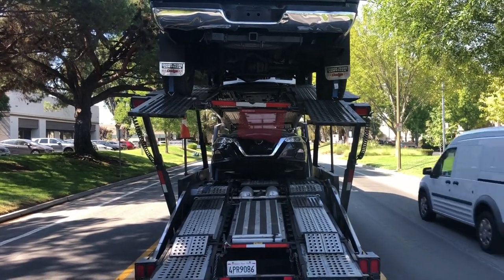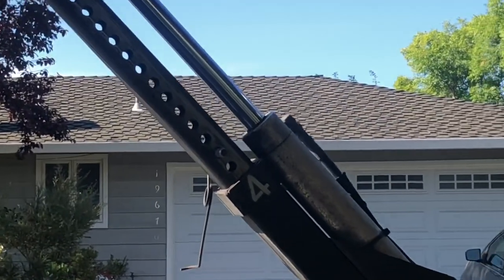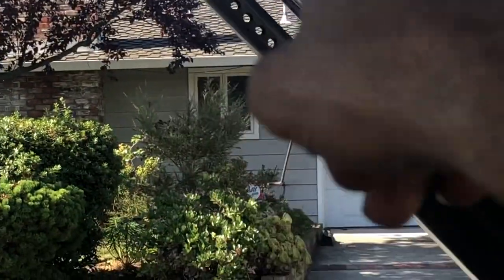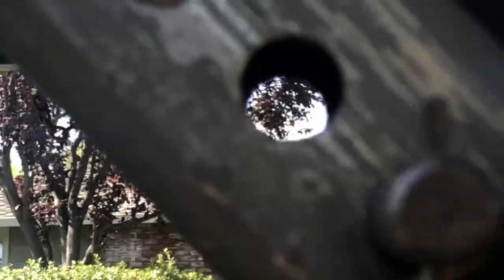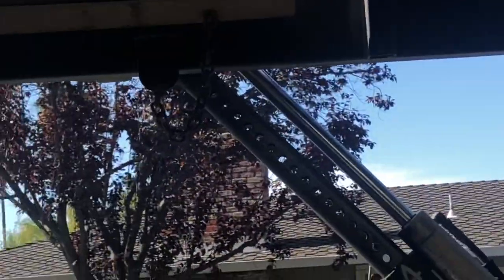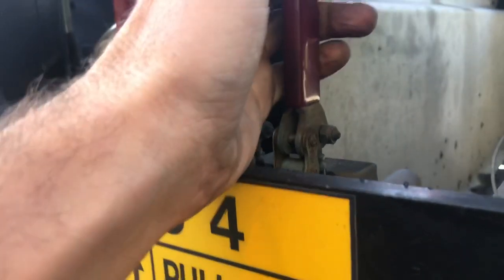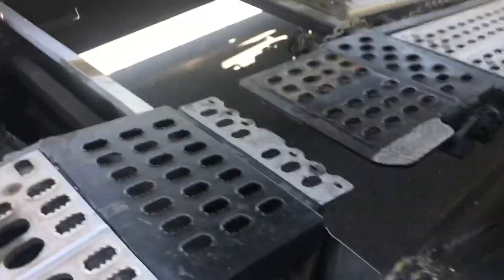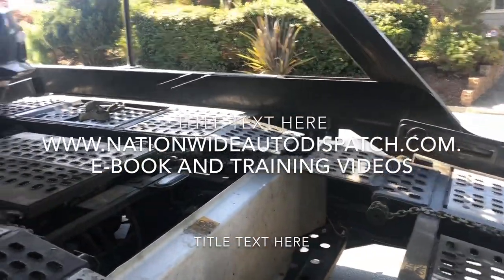Leaning trailer deck/what is the cause and how to fix it/SAMPLE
If your search brought you to this video but you did not see what you were searching for you will likely find it somewhere else on this channel. Thank you for viewing !